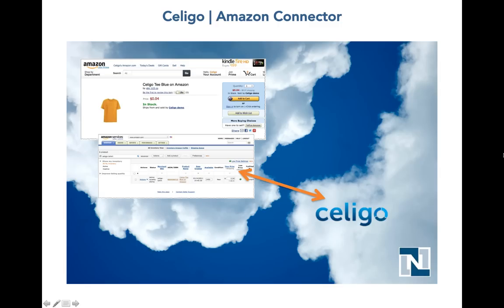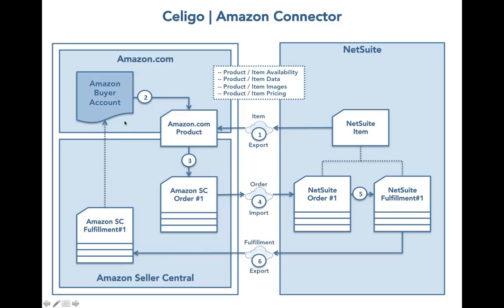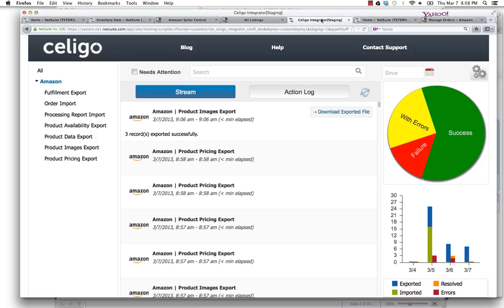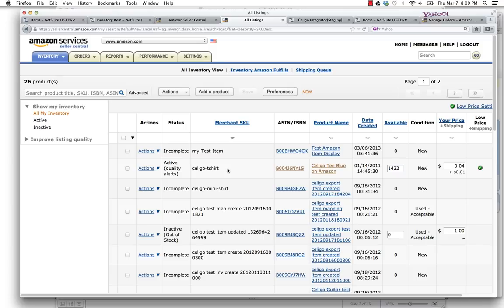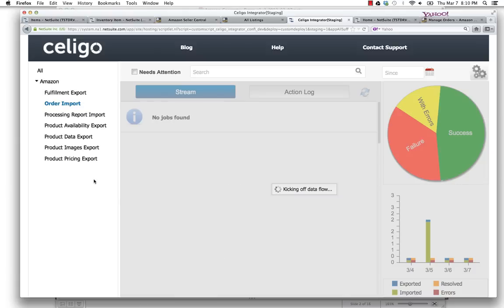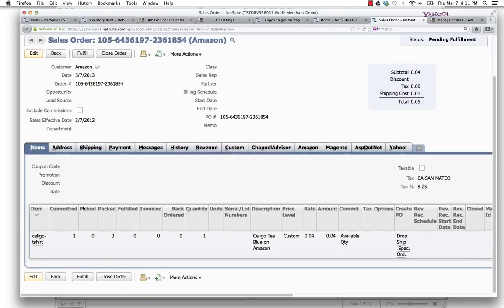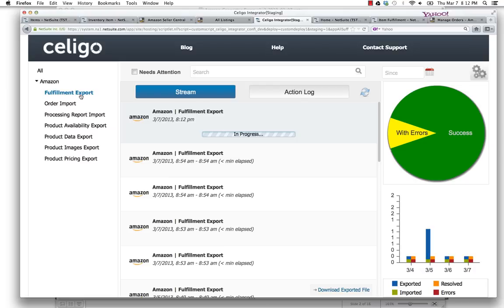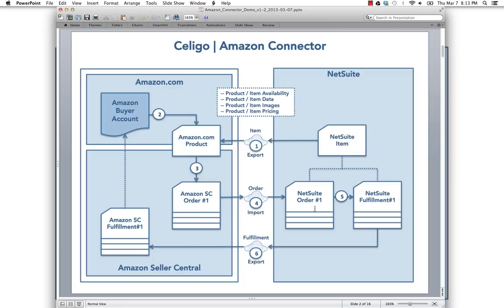Amazon Connector for NetSuite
Celigo's Amazon Connector provides a fully automated integration between Amazon Seller Central and NetSuite. Powered by the Celigo Integrator, the solution runs entirely within your NetSuite account, allowing sellers to offer their NetSuite products alongside Amazon's offerings.